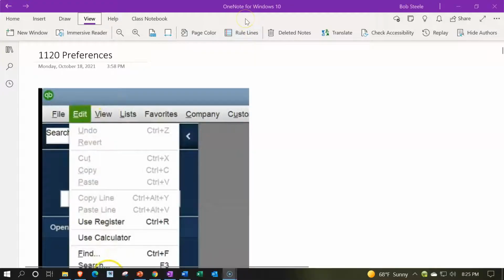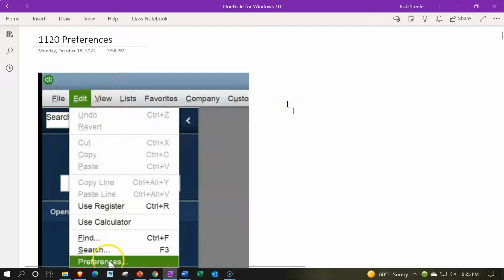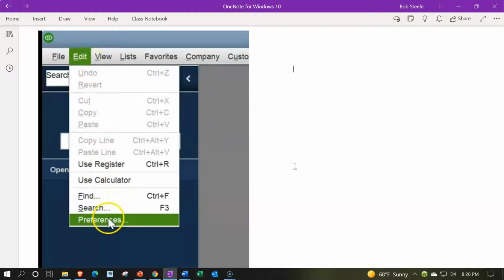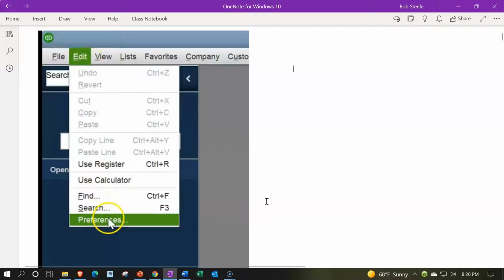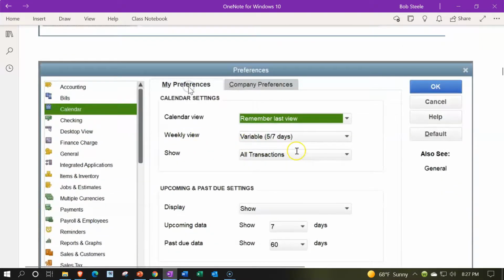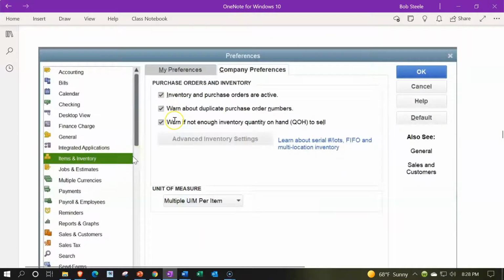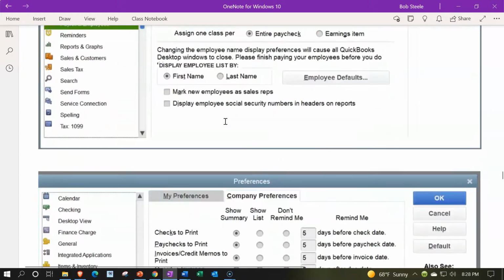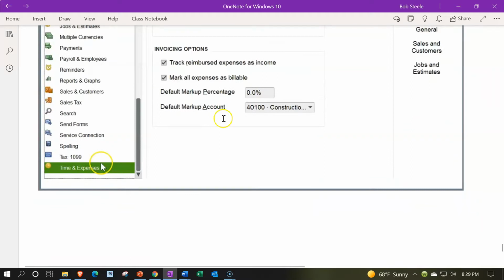Preferences 1120 QuickBooks Pro Plus Desktop 2022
Preferences